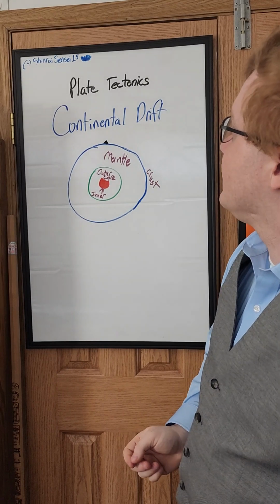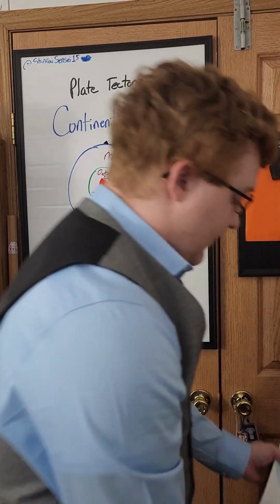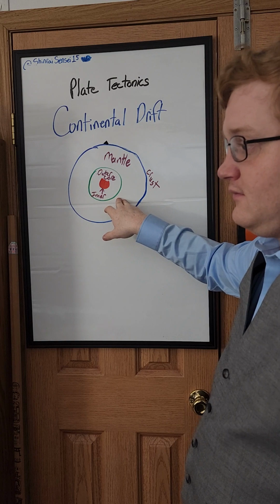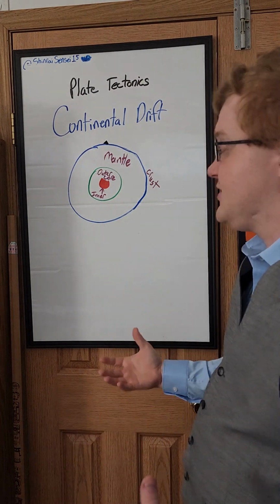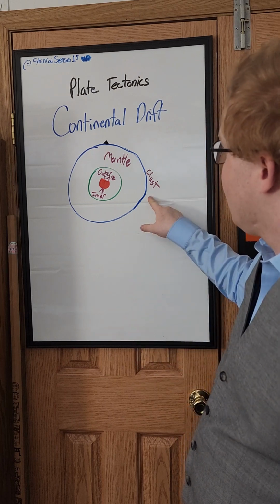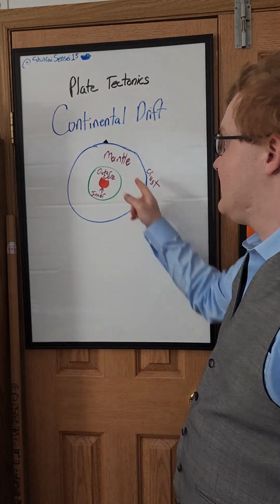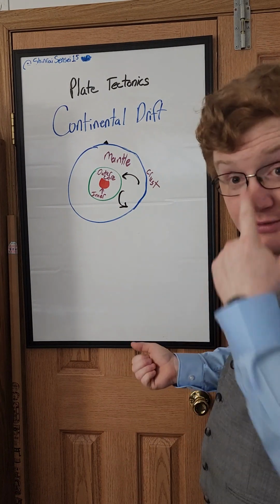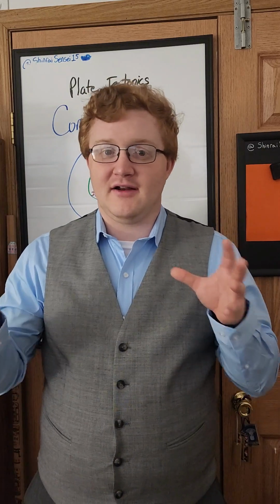Science 25: Continental Drift and a Diagram